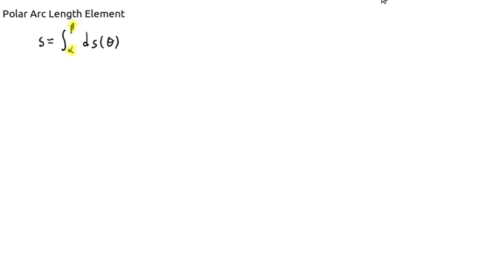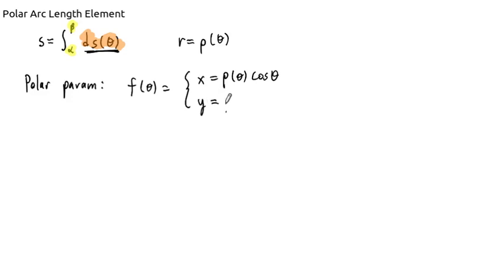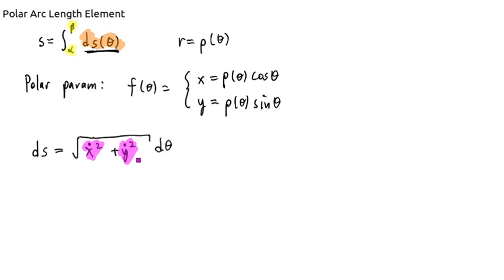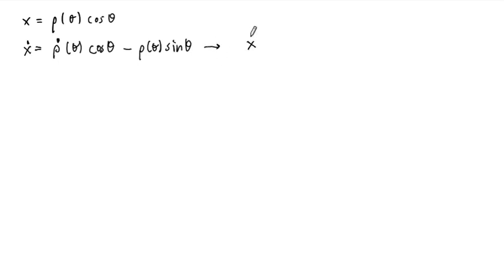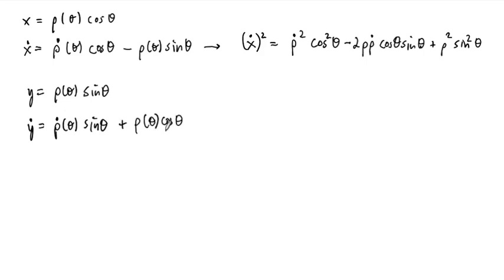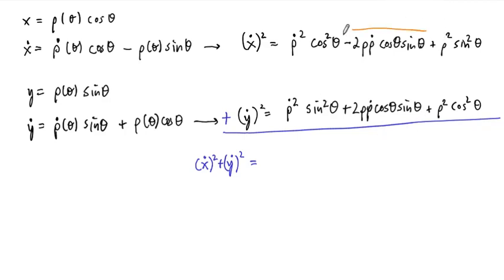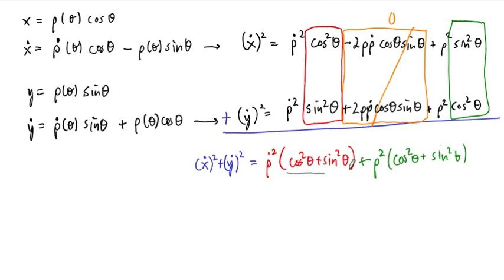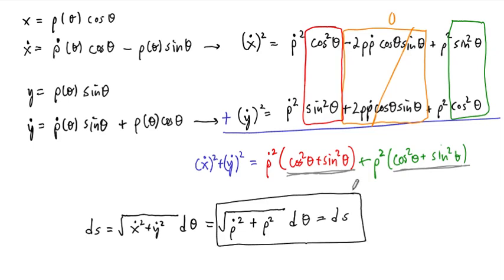Polar arc length element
We derive a formula for the arc length element of a polar function.